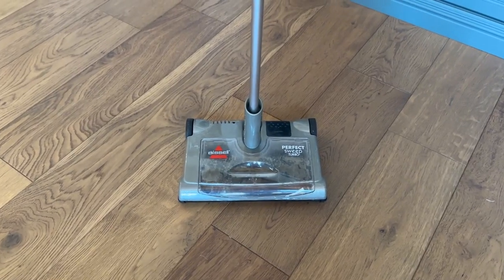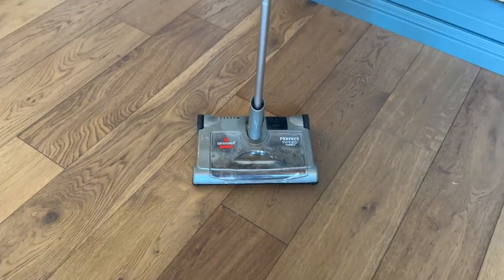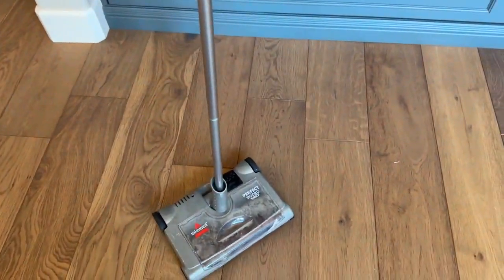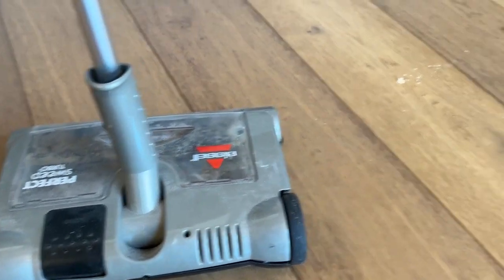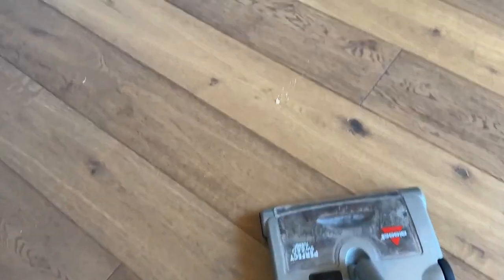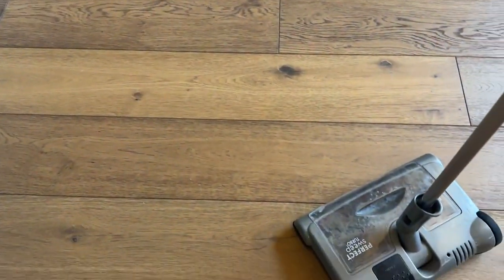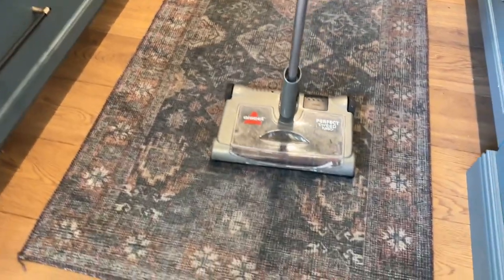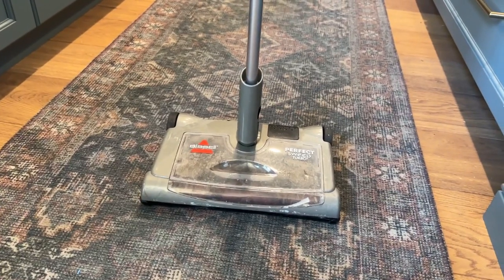Bissell 28806 Perfect Sweep Turbo Review